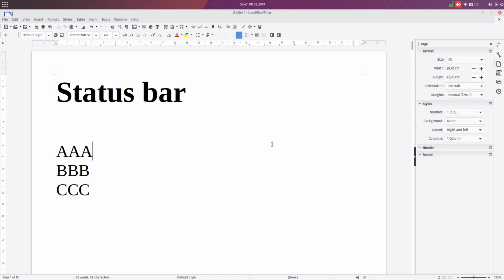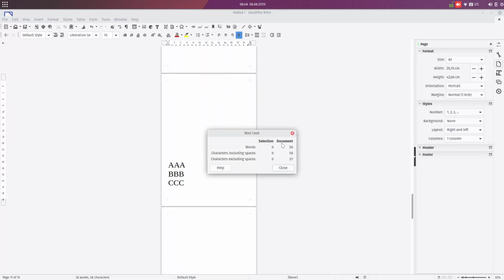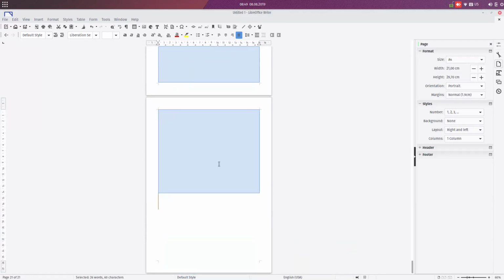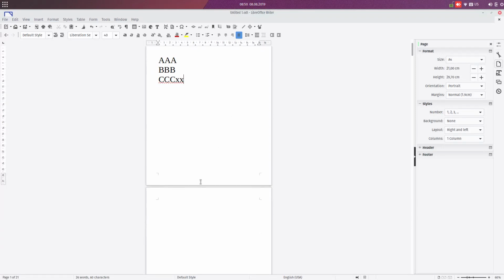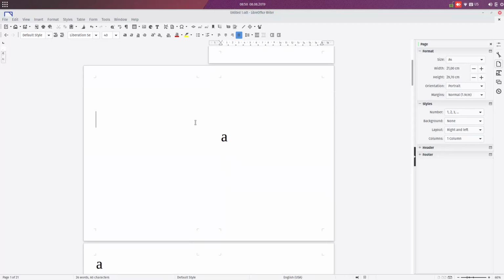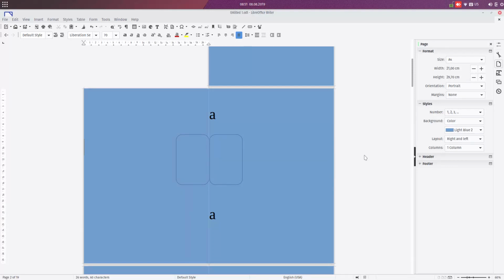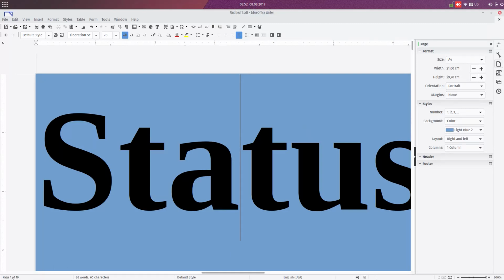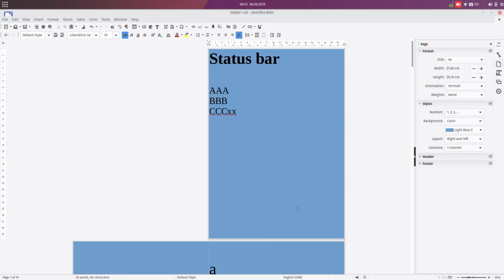How to use status bar in LibreOffice Writer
Status bar can help you navigating in a document (page number, bookmarks), you can see documents like a printed book and so on.